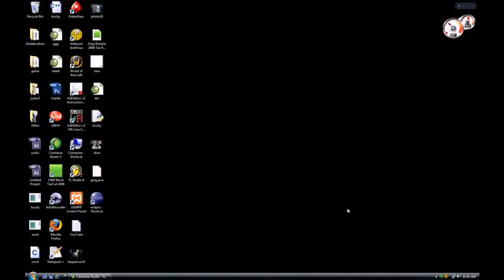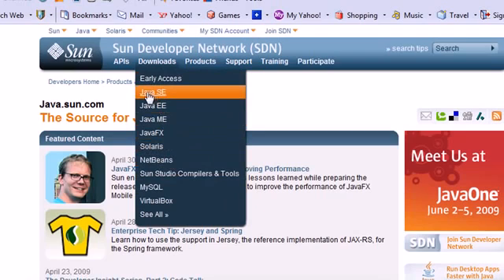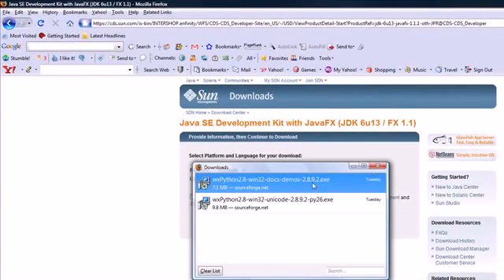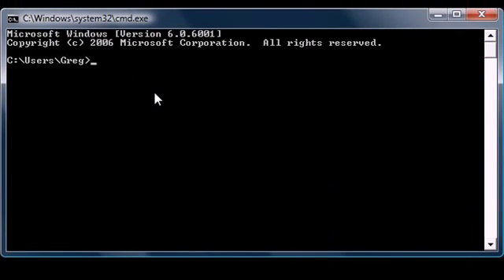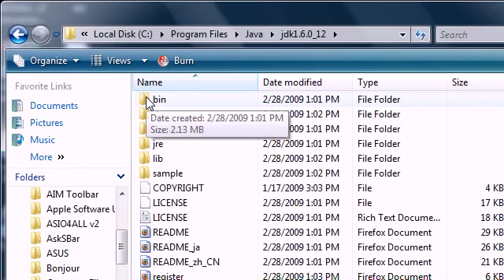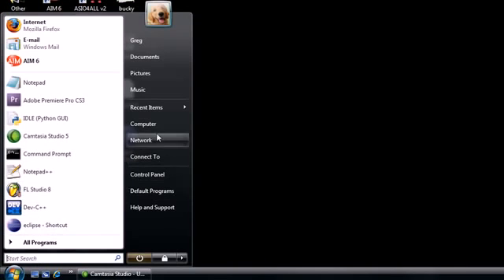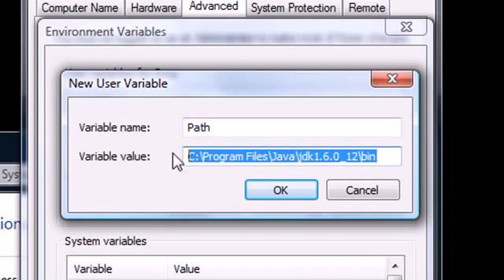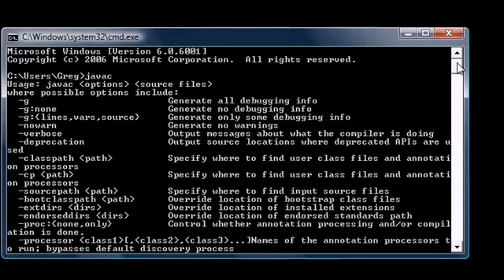Java Programming Tutorial for Beginners Installing the JDK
This page is your source to download or update your existing Java Runtime Environment (JRE, Java Runtime), also known as the Java plug-in (plugin), Java java programming java games learn java java script java 64 bit java update java tutorial java api "Java language" redirects here. For the natural language from the Indonesian island of Java, see Javanese language.
Not to be confused with JavaScript.
Java
Java logo and wordmark.svg
Paradigm(s) multi-paradigm: object-oriented, structured, imperative, generic, reflective
Appeared in 1995[1]
Designed by James Gosling and
Sun Microsystems
Developer Oracle Corporation
Stable release Java Standard Edition 7 Update 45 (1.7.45) (October 15, 2013; 48 days ago)
Typing discipline Static, strong, safe, nominative, manifest
Major implementations OpenJDK, many others
Dialects Generic Java, Pizza
Influenced by Ada 83, C++, C#,[2] Eiffel,[3] Generic Java, Mesa,[4] Modula-3,[5] Oberon,[6] Objective-C,[7] UCSD Pascal,[8][9] Smalltalk
Influenced Ada 2005, BeanShell, C#, Clojure, D, ECMAScript, Groovy, J#, JavaScript, PHP, Python, Scala, Seed7, Vala
Implementation language C and C++
OS Cross-platform (multi-platform)
License GNU General Public License, Java Community Process
Usual filename extensions .java, .class, .jar Website For Java Developers
 Java Programming at Wikibooks Java is a computer programming language that is concurrent, class-based, object-oriented, and specifically designed to have as few implementation dependencies as possible. It is intended to let application developers "write once, run anywhere" (WORA), meaning that code that runs on one platform does not need to be recompiled to run on another. Java applications are typically compiled to bytecode (class file) that can run on any Java virtual machine (JVM) regardless of computer architecture. Java is, as of 2012, one of the most popular programming languages in use, particularly for client-server web applications, with a reported 9 million developers.Java was originally developed by James Gosling at Sun Microsystems (which has since merged into Oracle Corporation) and released in 1995 as a core component of Sun Microsystems' Java platform. The language derives much of its syntax from C and C++, but it has fewer low-level facilities than either of them.
The original and reference implementation Java compilers, virtual machines, and class libraries were developed by Sun from 1991 and first released in 1995. As of May 2007, in compliance with the specifications of the Java Community Process, Sun relicensed most of its Java technologies under the GNU General Public License. Others have also developed alternative implementations of these Sun technologies, such as the GNU Compiler for Java (bytecode compiler), GNU Classpath (standard libraries), and IcedTea-Web (browser plugin for applets).Java Development Kit (Software),Java (UoA Technology),Java (UoA Technology),Software (Musical Album),Windows,Computer Programming (Professional Field),Technology (Professional Field),Java (Software),Maker,Tutorial,Linux,Desktop,Basic,Apple